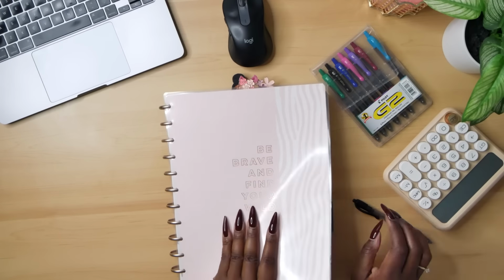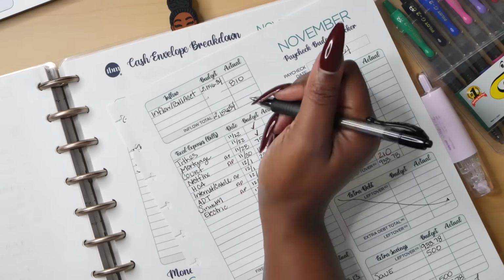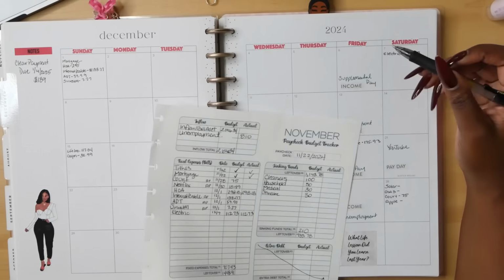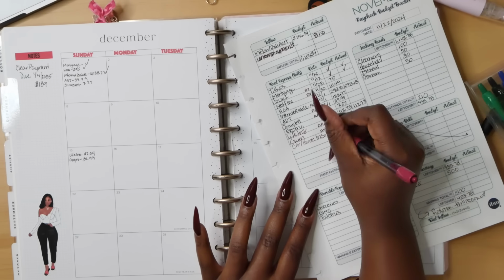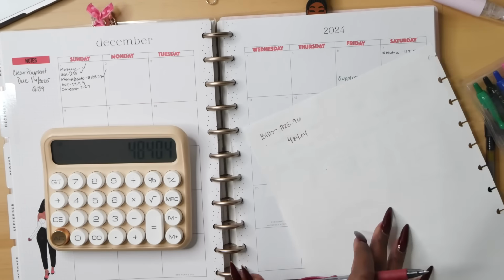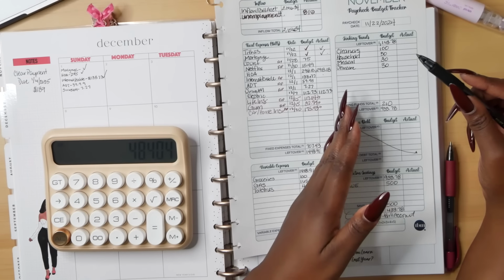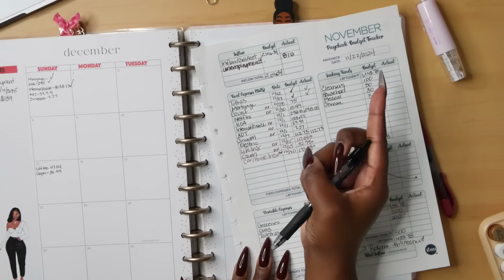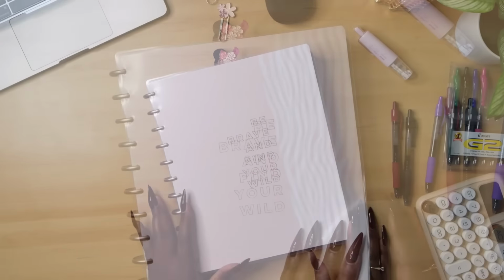PAYDAY ROUTINE | BUDGETING MY UNEMPLOYMENT CHECK | HOW I AM 1 MONTH AHEAD?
▶️ The BIG Happy Planner ⤵️

▶️ The BIG Happy Planner Hole Puncher ⤵️

▶️ Pilot G2 Premium Gel Pens ⤵️

FETCH REWARDS - SCAN YOUR RECEIPTS FOR GIFT CARDS TO HUNDREDS OF RETAILERS